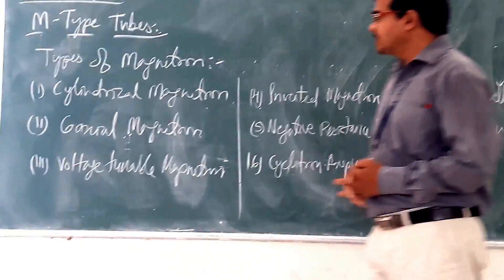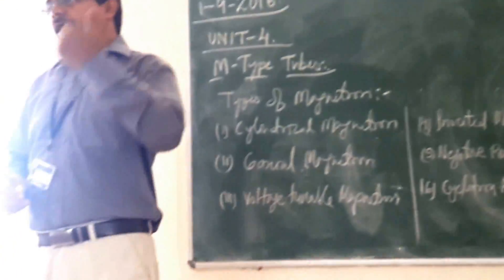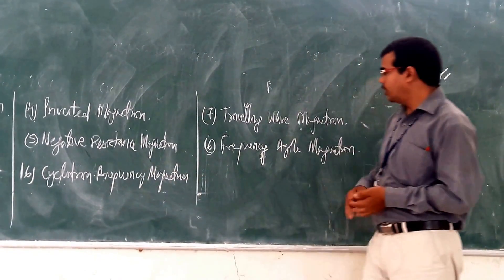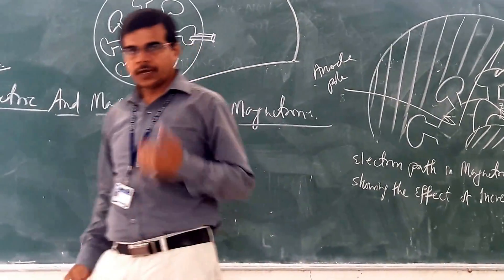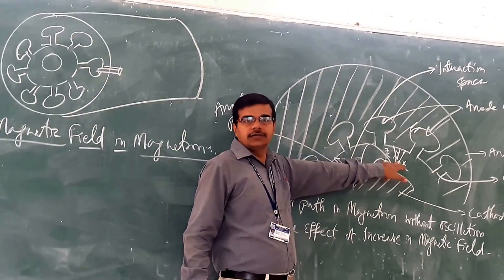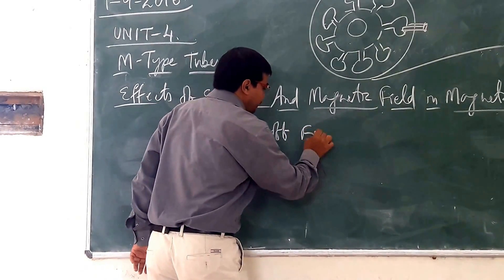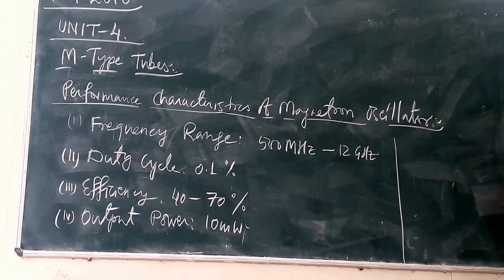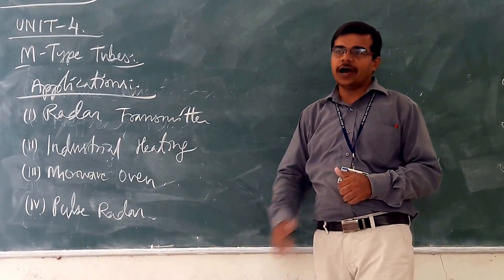MWE UNIT 4 TOPIC 1/2 Magnetron Oscillator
Magnetron Oscillator you can even download the "anmol classes" app from the google play store. Please rate the video from 1 to 5 scale.